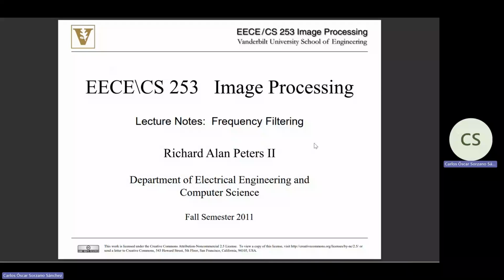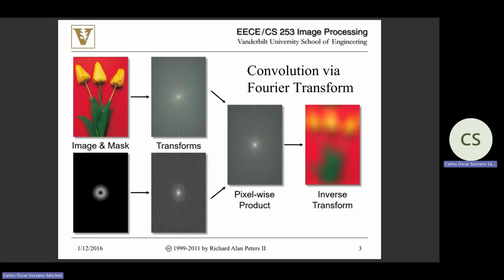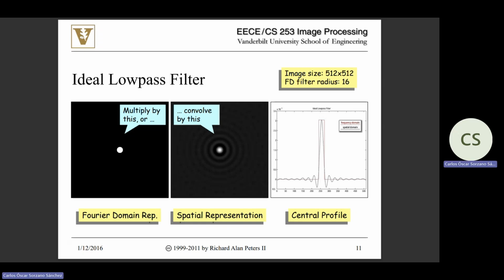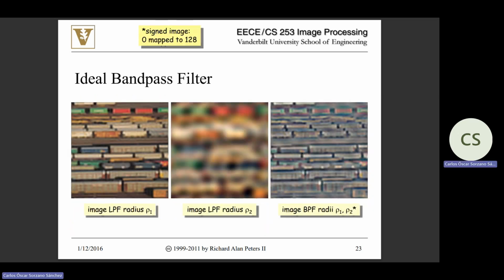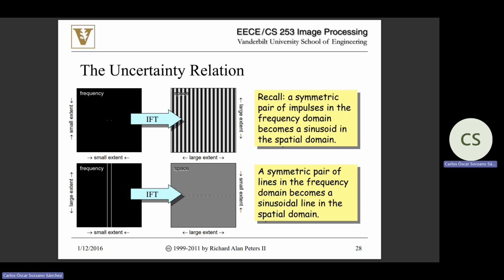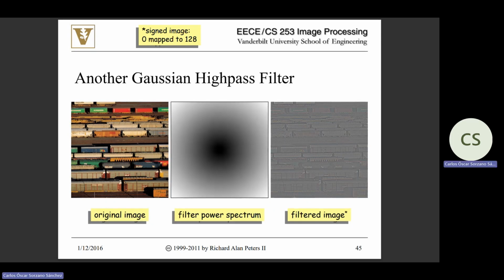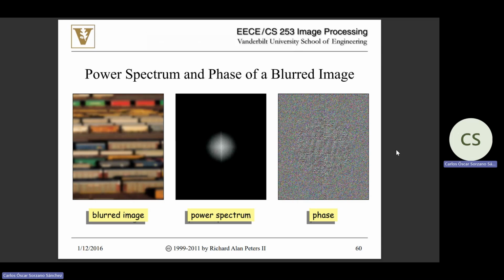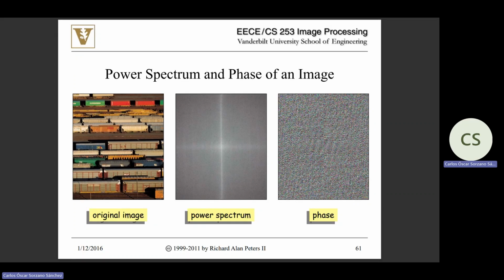CEU Image Processing course 2026. Lec. 8. Frequency filtering